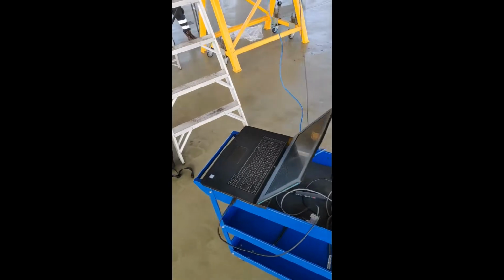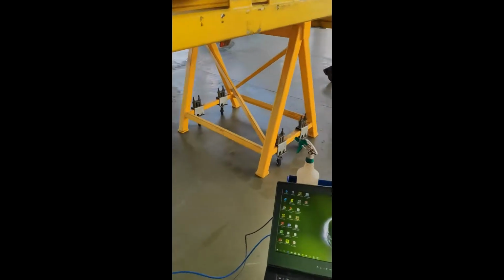Spreader with EPEC Controller Communication with Codesys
To establish a successful communication between Codesys and EPEC, follow the below steps.
- First step is to get EPEC controller specs. through CAN communication. Define the type of can bus converter and install its driver.
- Open Canmoon light version.
- Open can settings.
- Choose Kvaser, 125 baud rate and get node ID for your controller.
- When communication is successful, we can go to configuration to get the IP address for the CPU.
- Use this IP address as illustrated in the video to connect to the CPU.

Controller as EthernetI/P Master with CoDeSys 3.5
CoDeSys Modbus TCP Communications (IEC 61131-3)
CODESYS: HYSTERSIS function block in CFC
Communication Parameter of Codesys V2.3
CODESYS: IF-ELSEIF instruction in Structured text programming